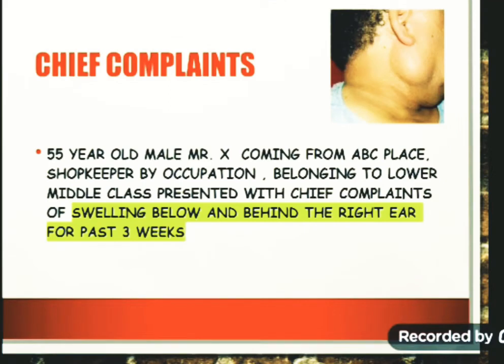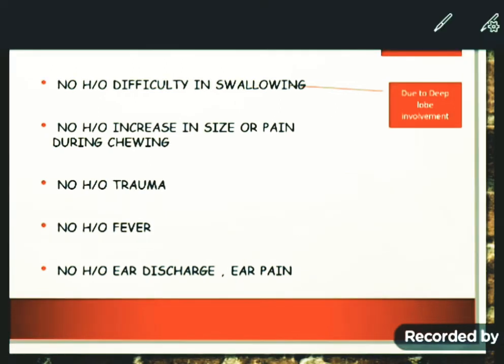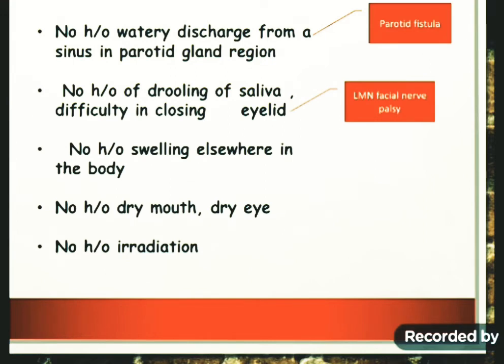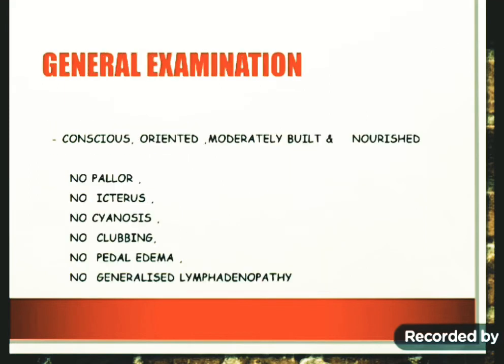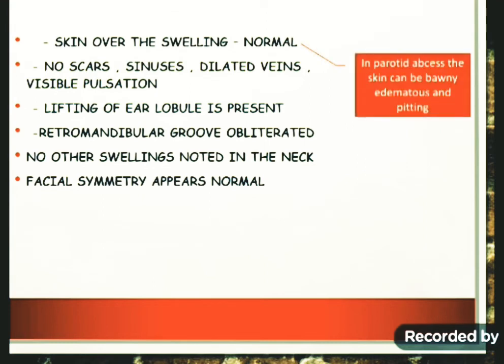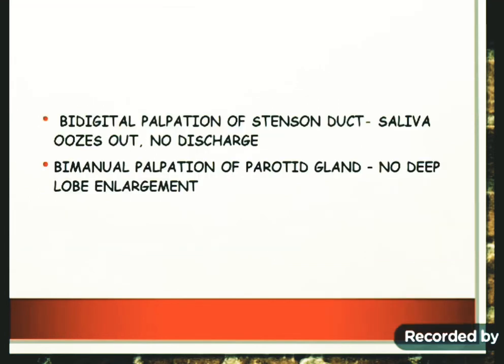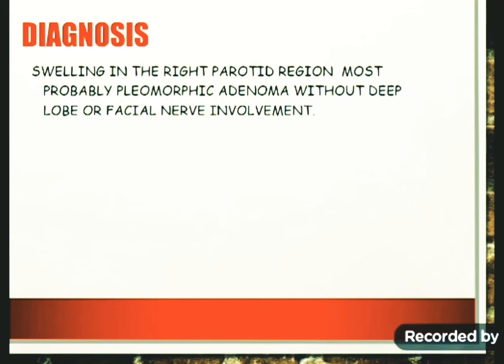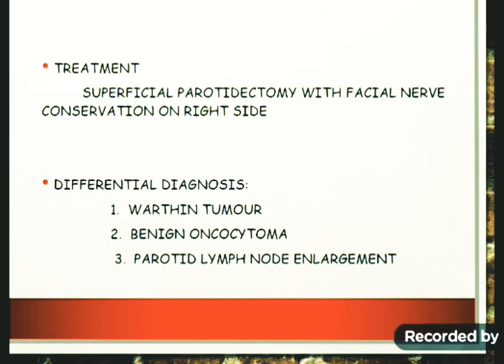PAROTID SWELLING-HISTORY TAKING AND CLINICAL APPROACH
hey guys!this is my first video .I have tried to explain some concepts related to parotid swelling. if you like this video please tell me in the comment section and what other topics will you like me to cover .thank you. Borahae💜